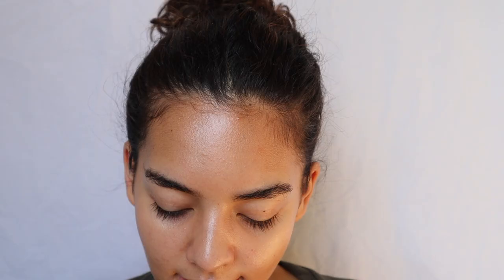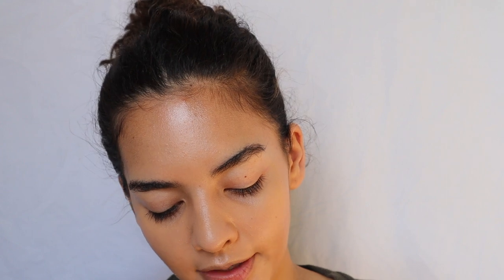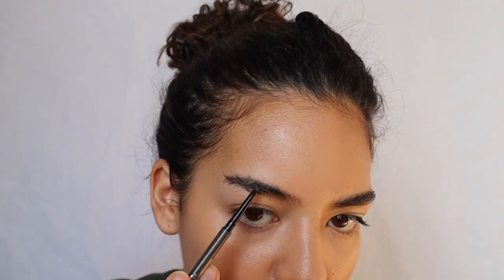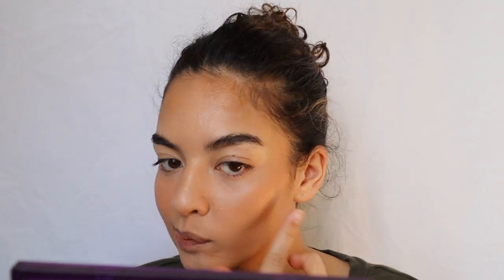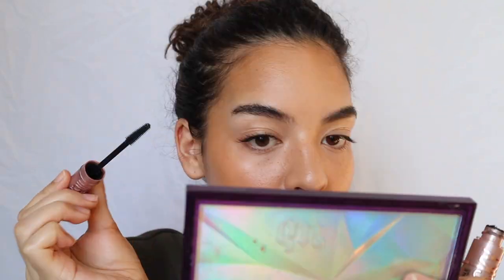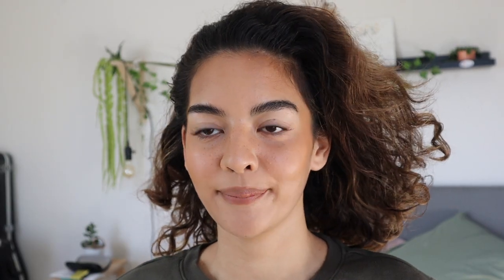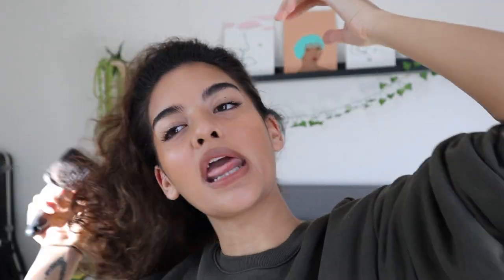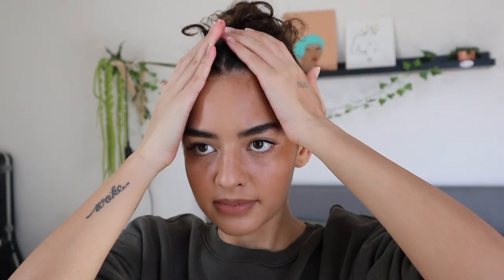KENDALL JENNER INSPIRED MAKEUP AND OUTFIT!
Hi honeys, I hope who ever is watching enjoys!! Let me know what you wanna see next :)